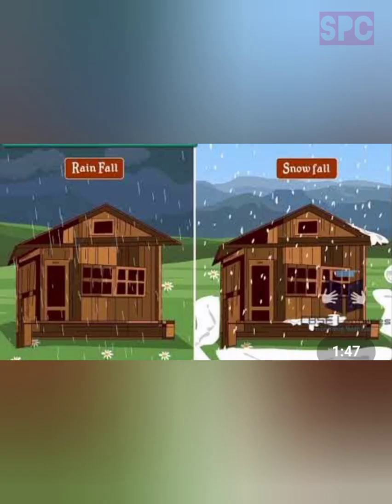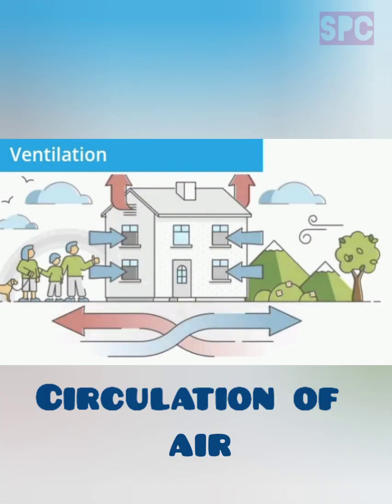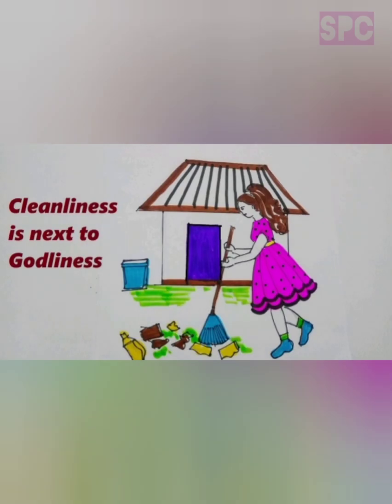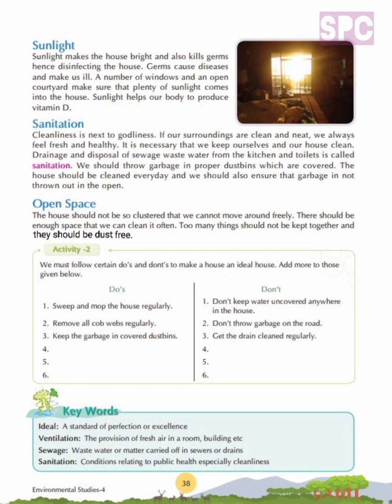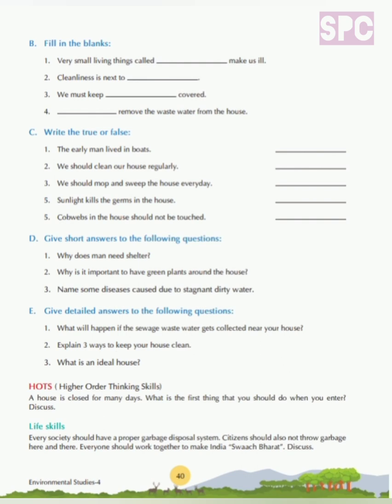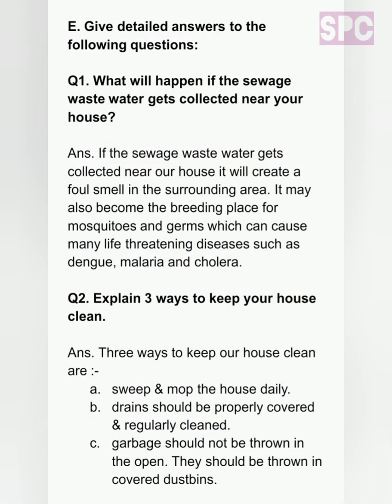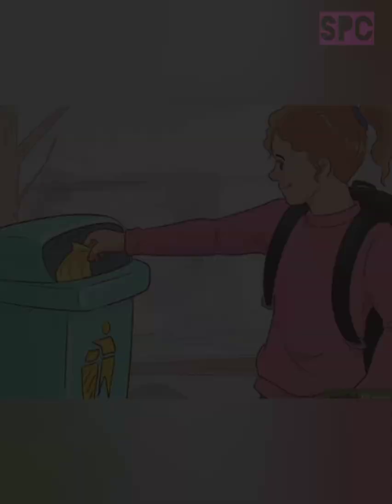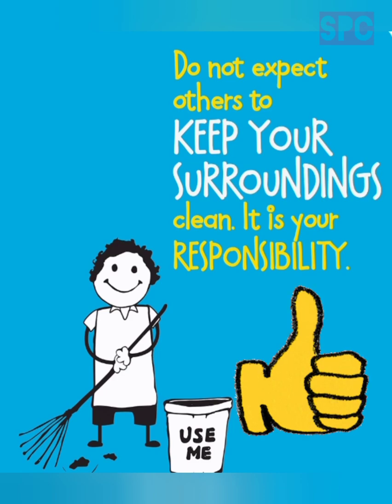An Ideal House | Evs Chapter 6 | Class 4 | APS | Full Explanation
An Ideal House | Evs Chapter 6 | Class 4 | APS | Full Explanation | @SangeetaPRTClassroom